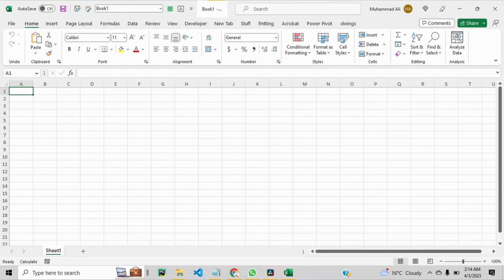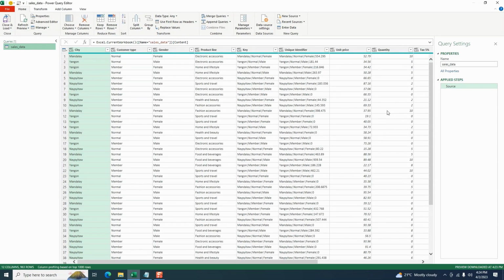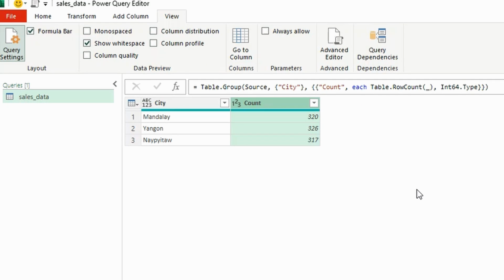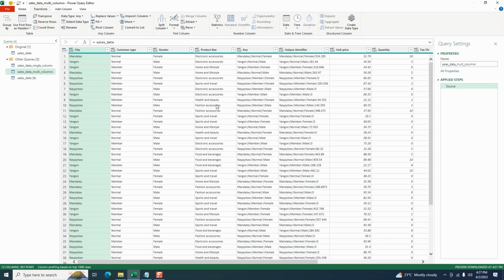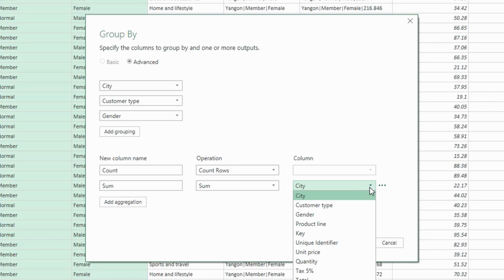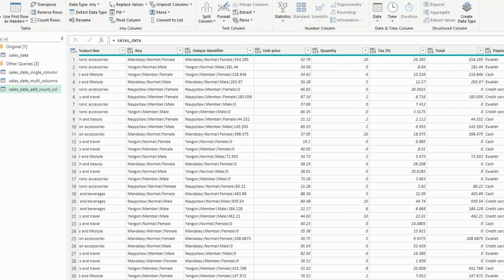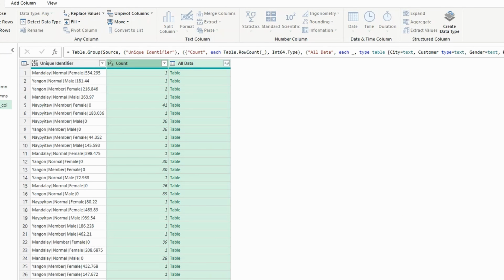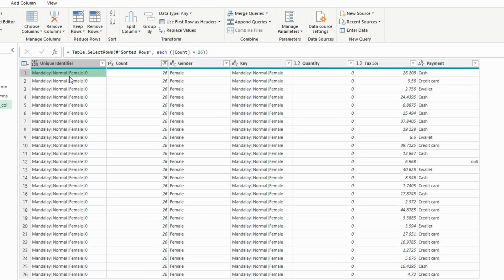Microsoft Power Query - Grouping on single and multiple columns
In this video, we will look at group function of Power Query. We will go through three examples of grouping covering grouping on single column and multiple columns with multiple aggregations.